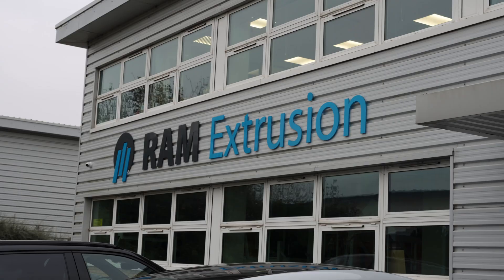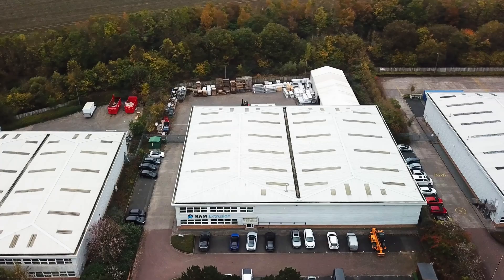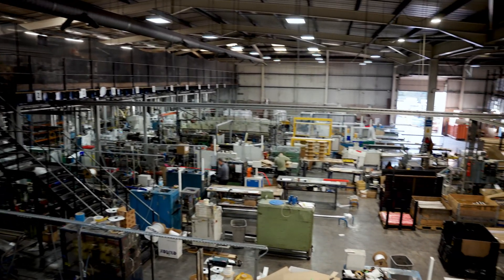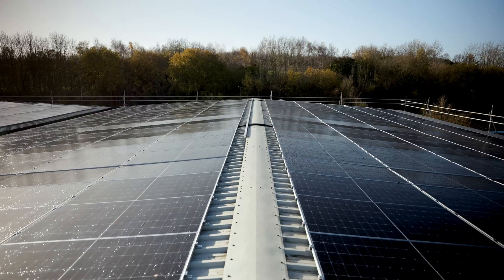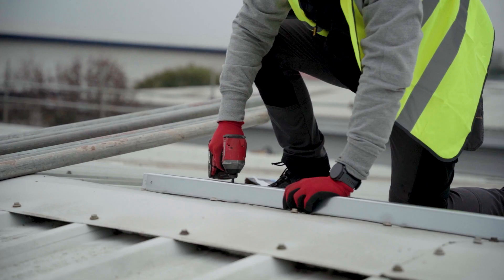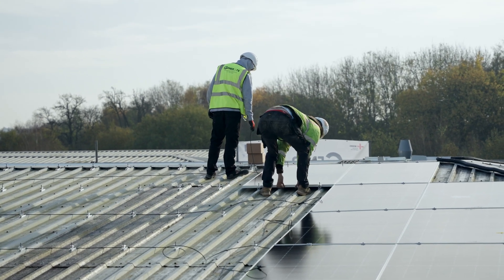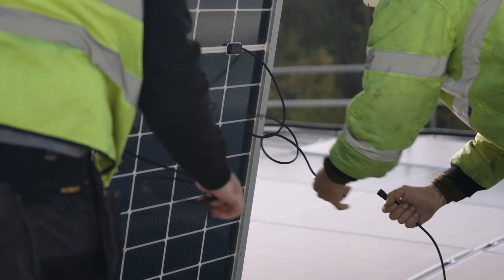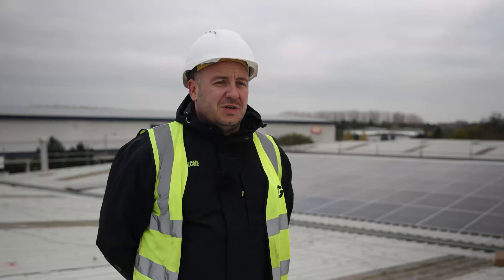294kW Solar Success for Ram Extrusions – See Our Latest Installation!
We're excited to share our latest project: a 294kW solar system for Ram Extrusions!

Check out this fantastic video captured by Will Lomas